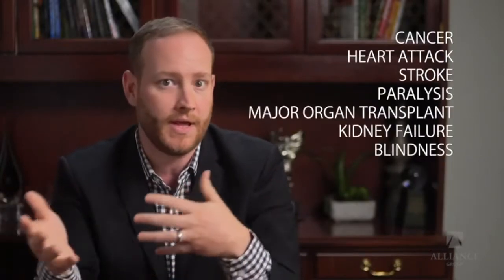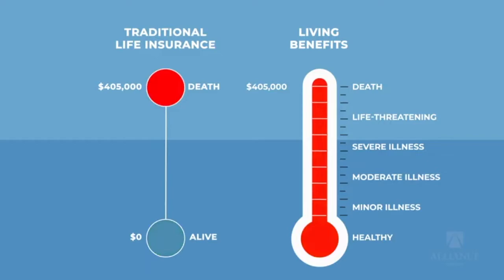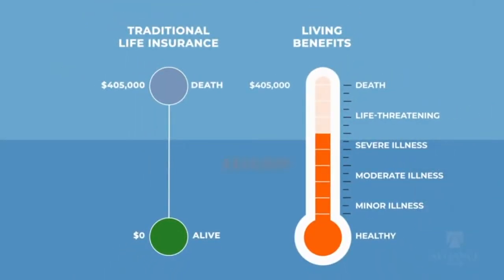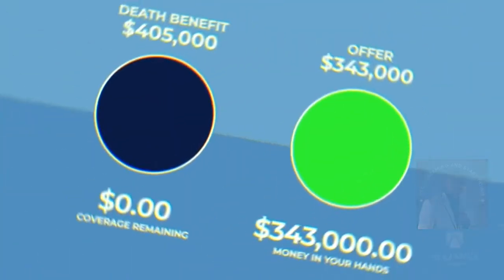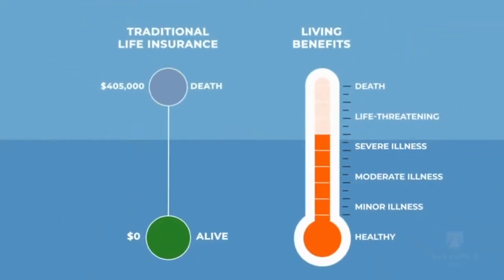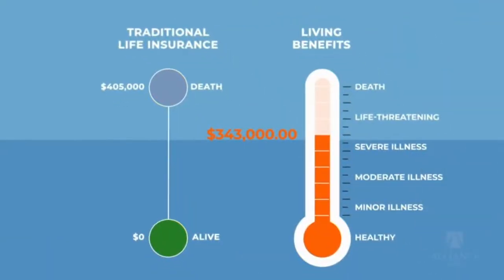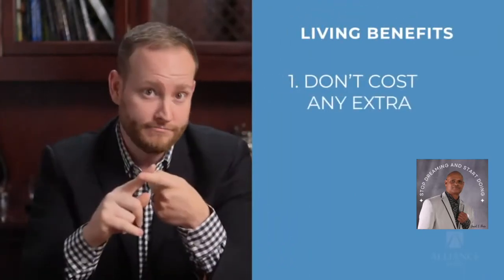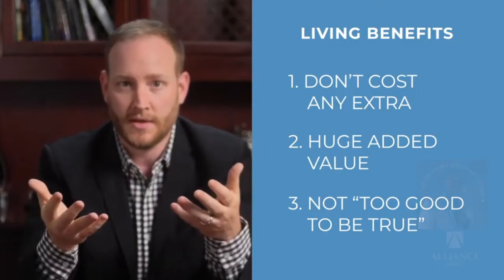How Living Benefits Work